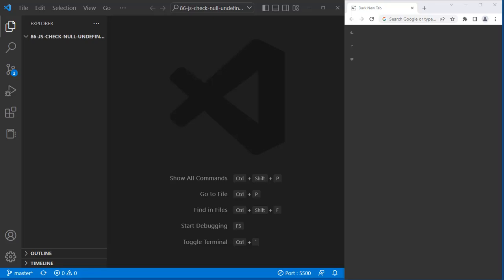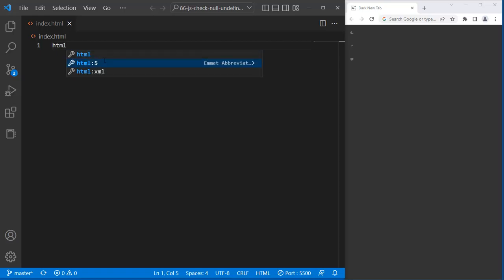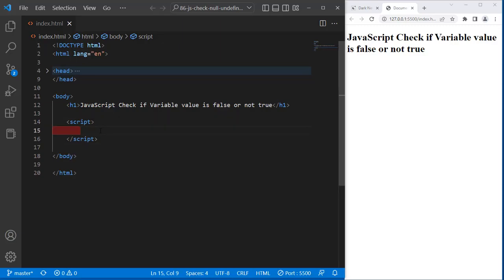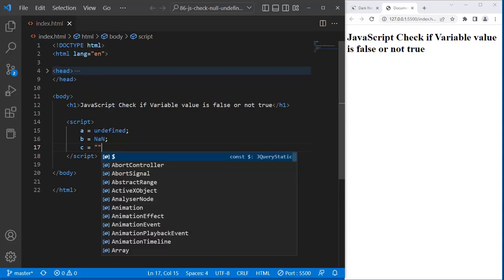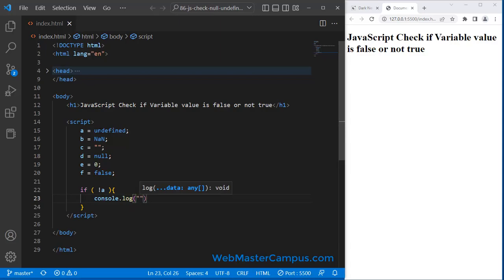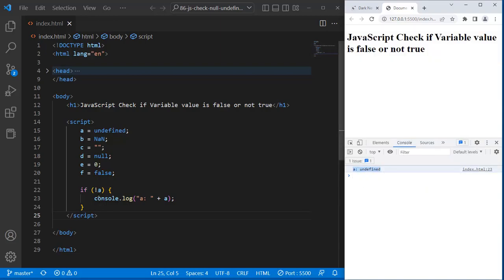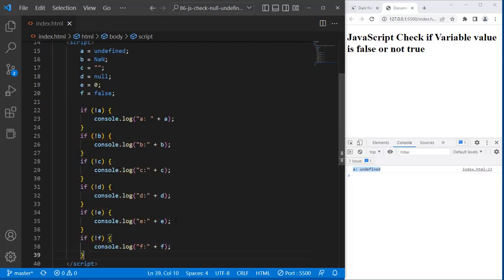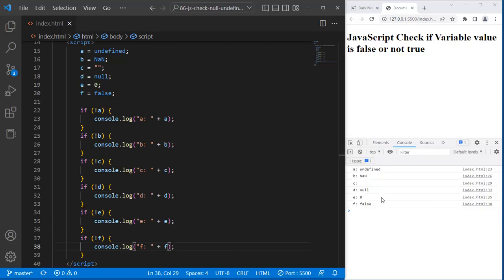JavaScript Check null, undefined, empty, NaN & false values